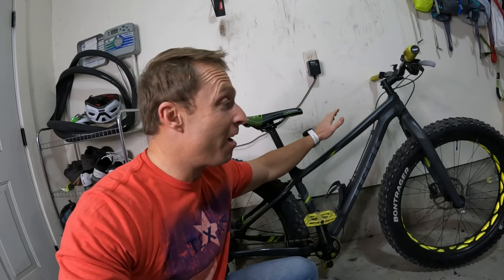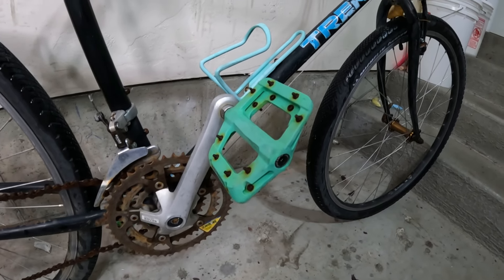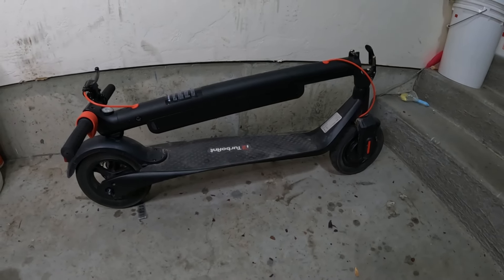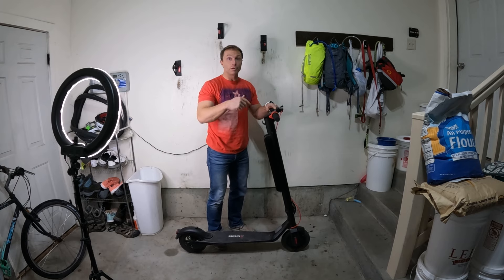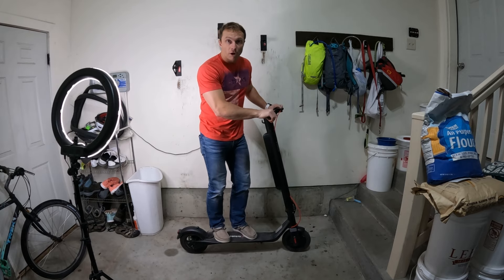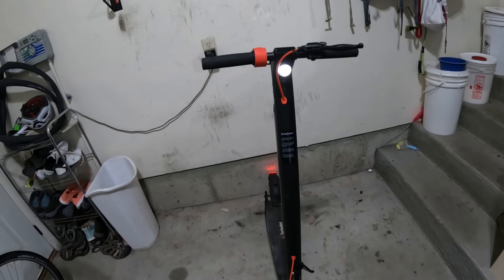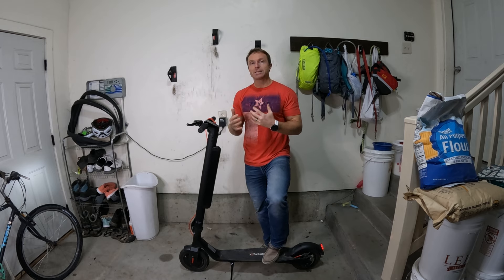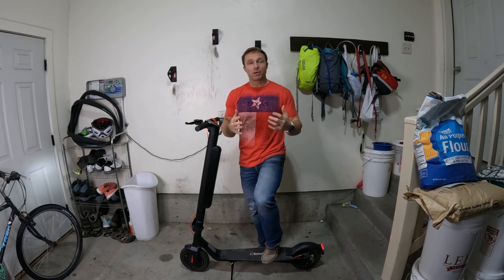Best College Transportation | e-Scooter vs. Bike | TurboAnt X7 Max scooter